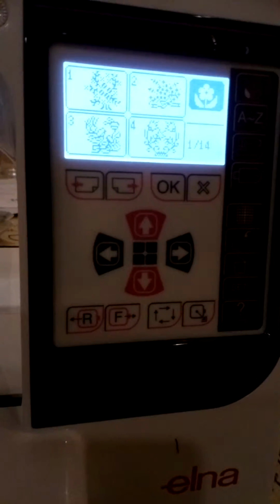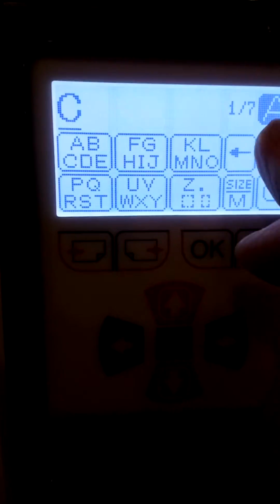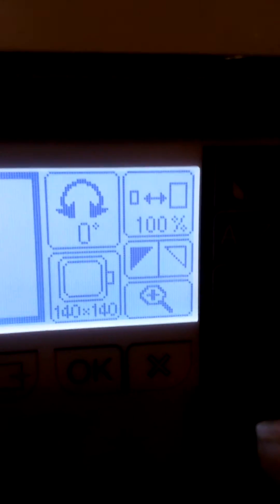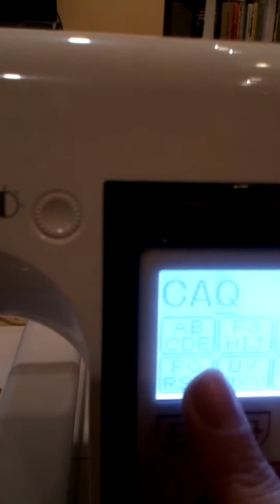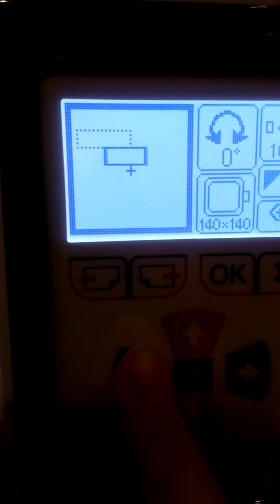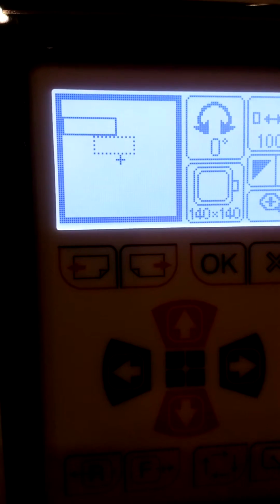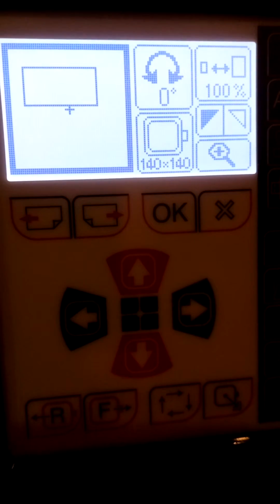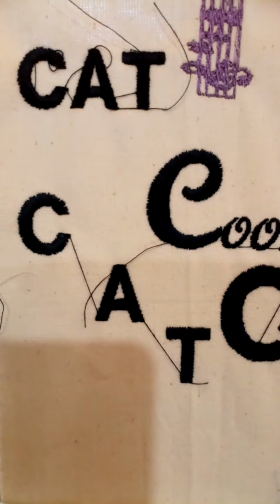Elna EMB81 - Letter spacing - Cool cat part2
Second part of Elna EMB81 - Letter spacing - Cool cat.